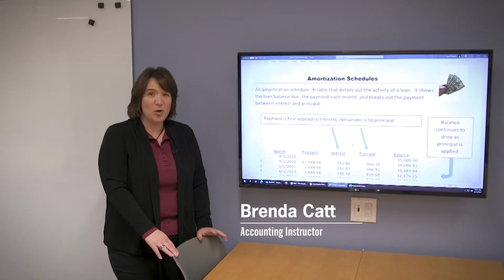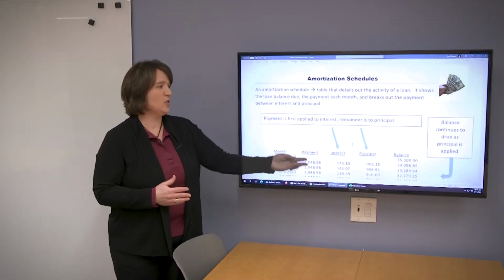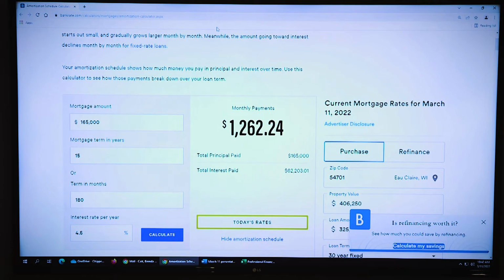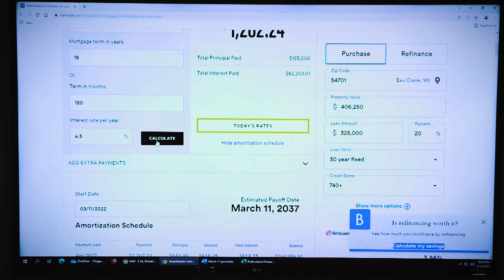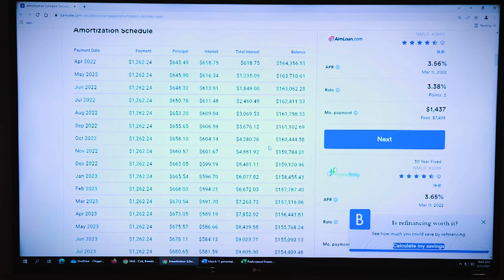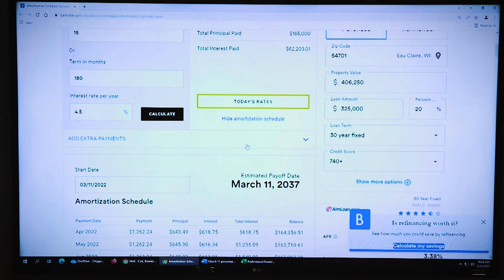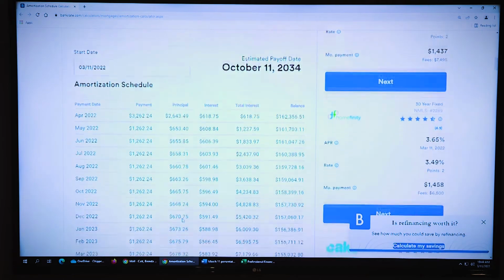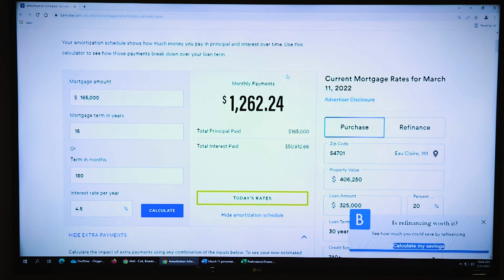CVTC | "Tips of the Trades" How to create an amortization schedule